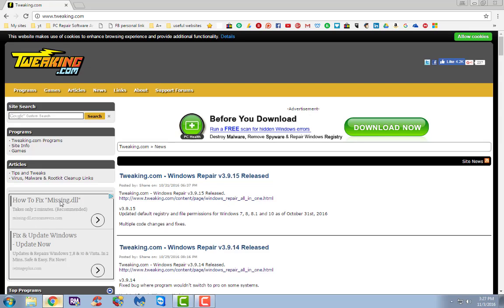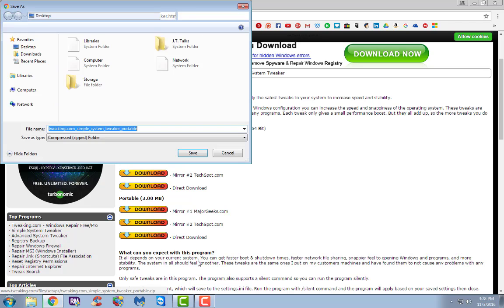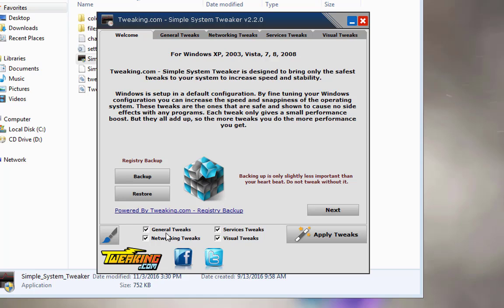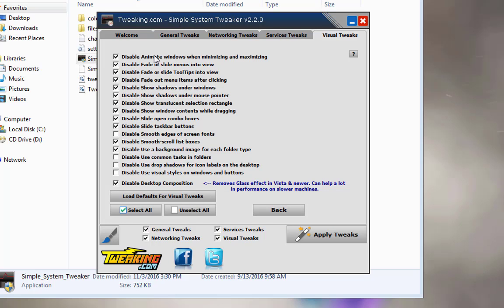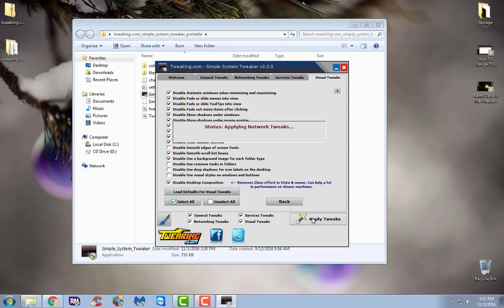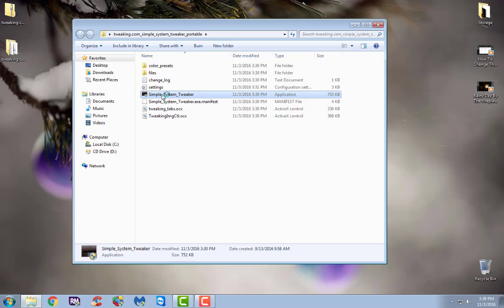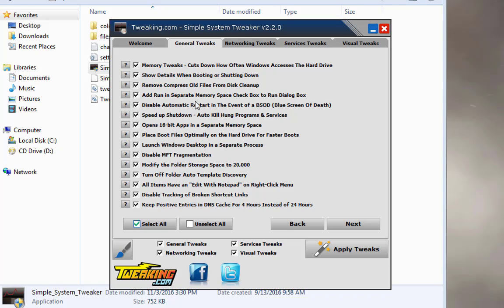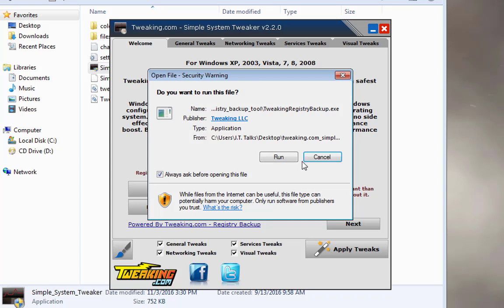How To Use Simple System Tweaker To Speed Up Windows XP, 7, 8, or 10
So this is a very nice tool. I love simple tools. I like to be able to select the settings I want and hit apply and that be it. And this does just that. It is packed full of safe stable tweaks to speed up your system.

It reminds me a lot of the customizer tool that geek squad uses only a ton better and more useful.

For great deals on computers and more tech items. Like my tech deals page!

Thank you again for all of your support, you guys are all amazing! Even if you do not use any of my links. Just watching my videos makes me happy beyond words.

** Top 10 contributors shown on Facebook the 1st of each month!